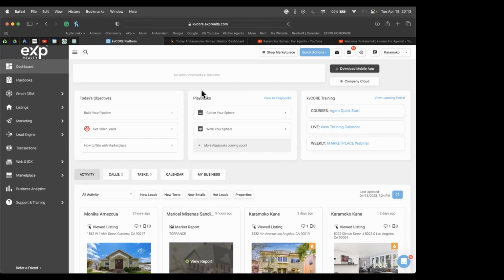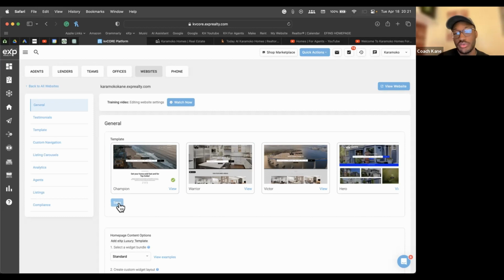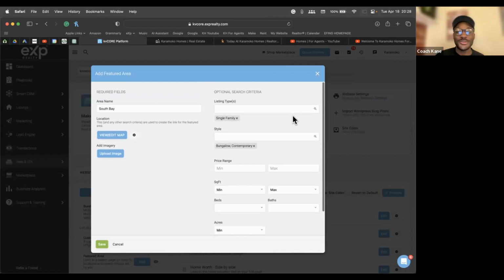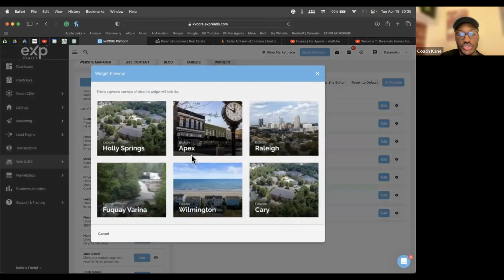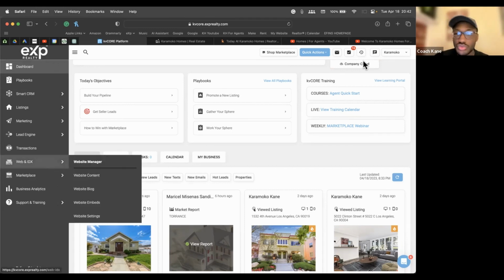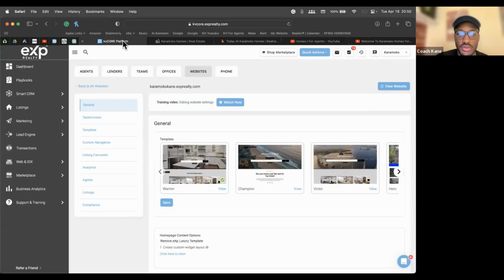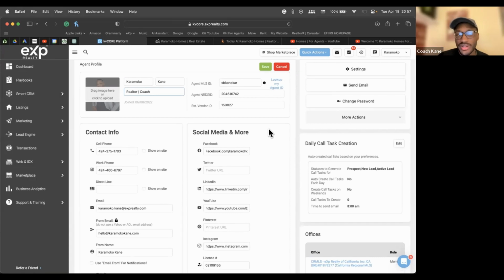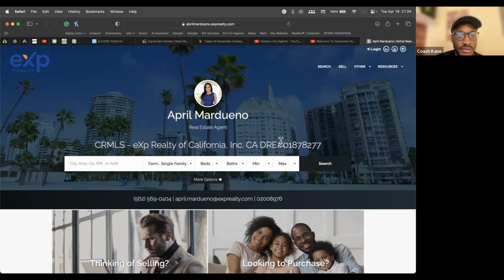Spice Up Your KVCORE Website with Custom Templates & Widgets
Are you tired of the same old boring KvCORE website? In this video, we'll show you how to make it your own and unlock its full potential! Join us as we walk you through the steps to personalizing your template, and adding engaging widgets to enhance your online presence.

we'll show you everything you need to know to make your KvCORE website stand out. This video is perfect for anyone, whether you're a seasoned web designer or just starting out, looking to take their KvCORE website to the next level.